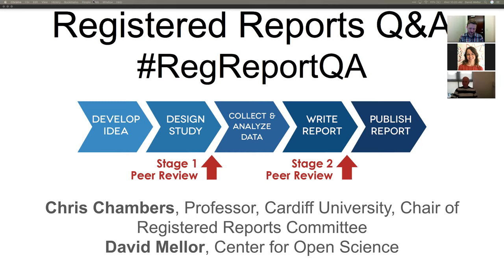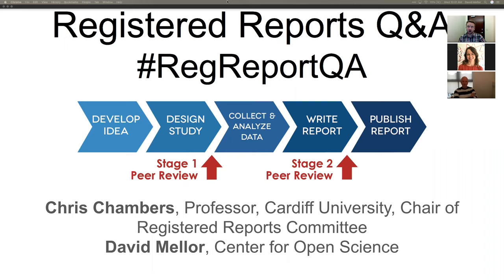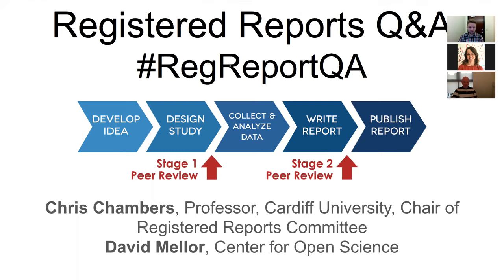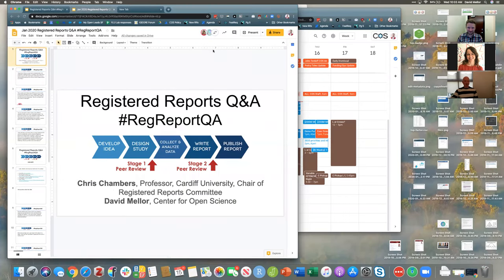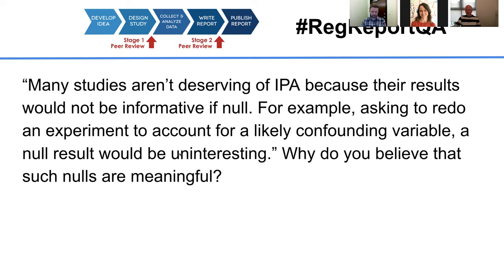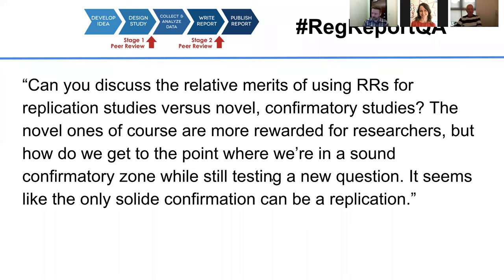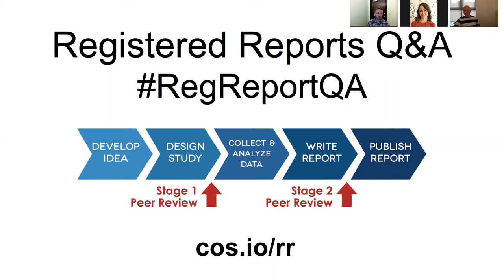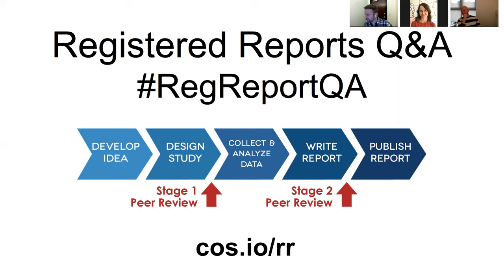Registered Reports Q&A | January 15, 2020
Chris Chambers, Professor at Cardiff University and Chair of the Registered Reports Committee supported by the Center for Open Science, answers questions regarding authoring, reviewing, editing, and evaluating Registered Reports.